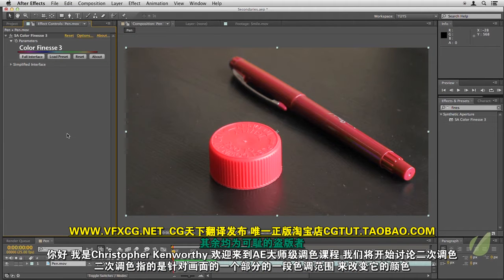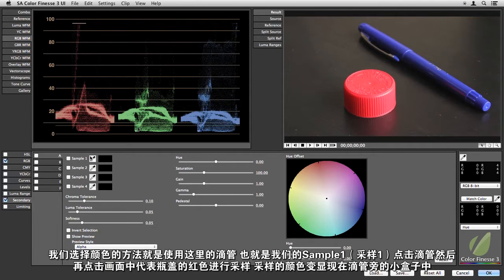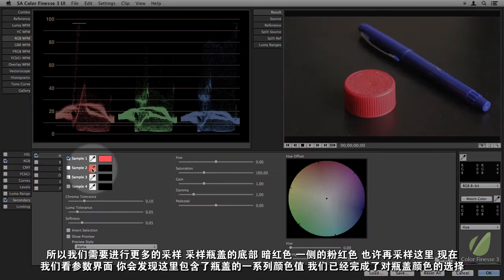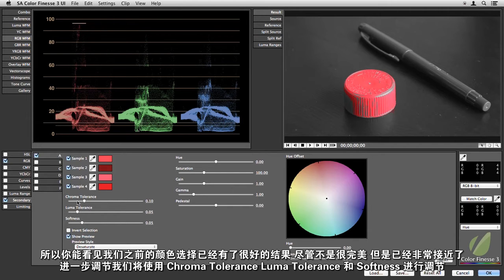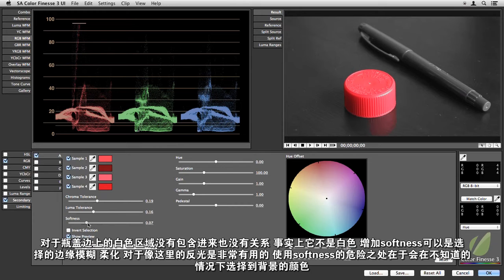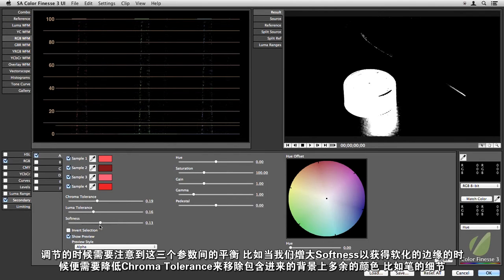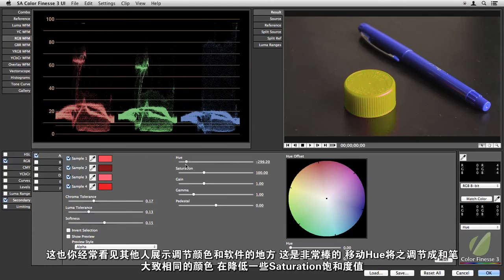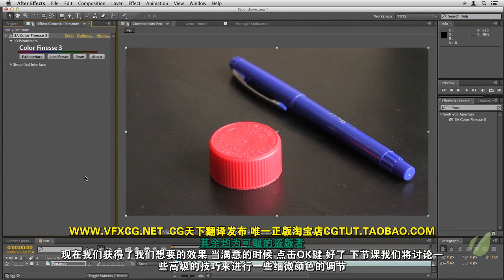AE调色大师班中文字幕教程 16